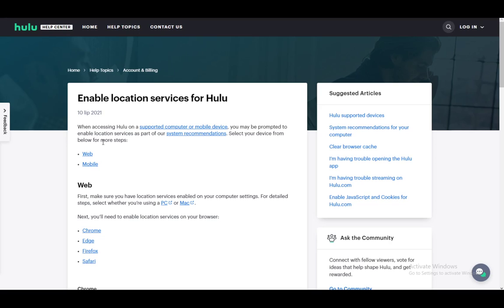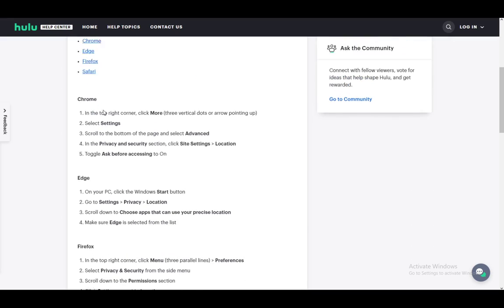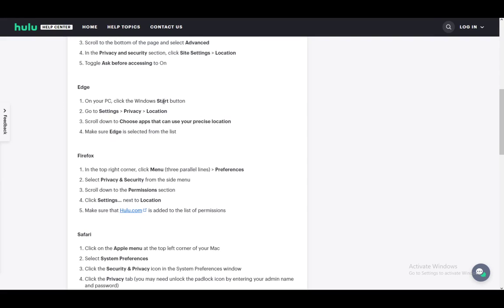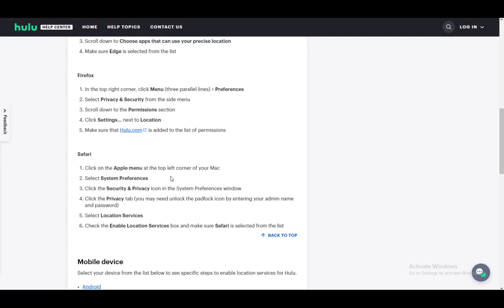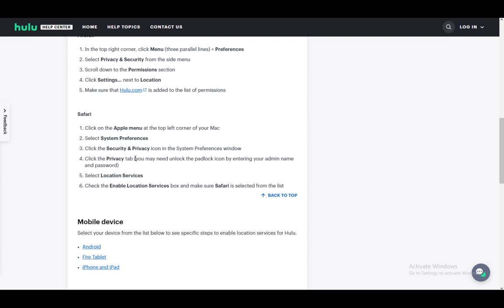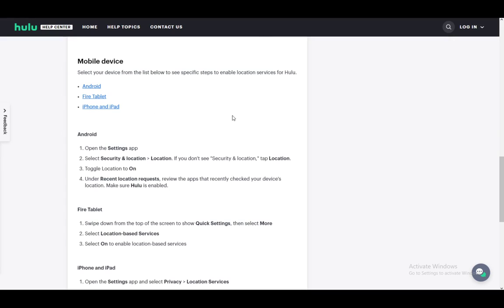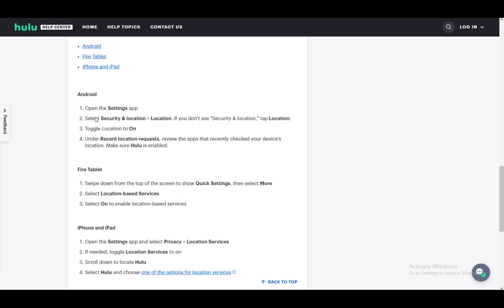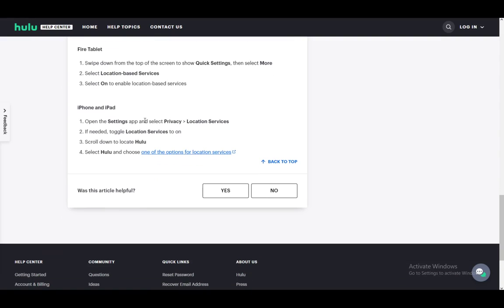How To Enable Hulu Location Services Tutorial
Today we talk about enable hulu location services,how to enable hulu location services,location services,hulu with live tv